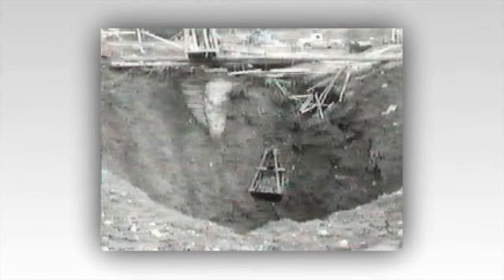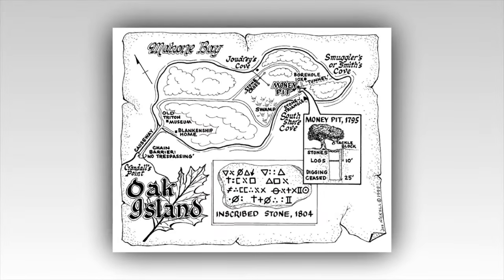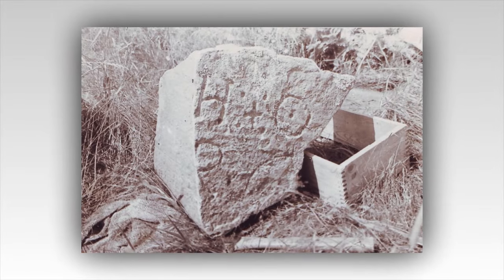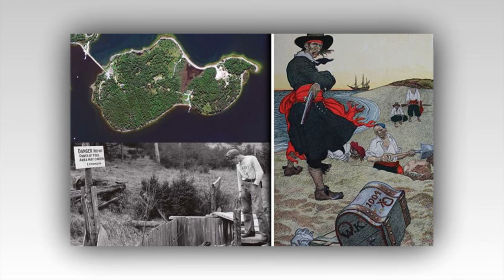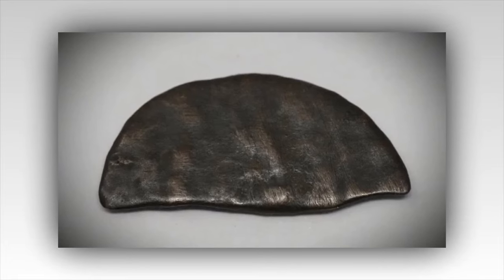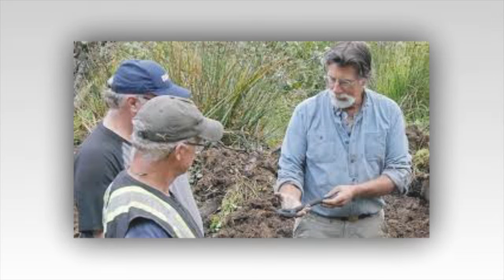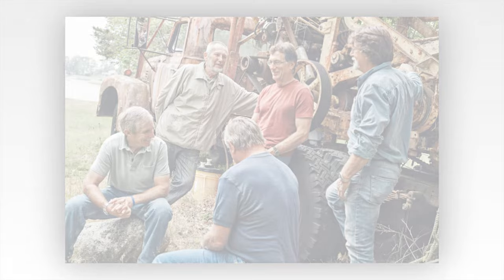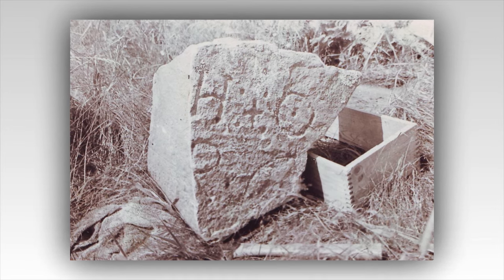"EMOTIONAL BREAKTHROUGH on The Curse of Oak Island: Team Discovers Rare Coin on Lot 5 .